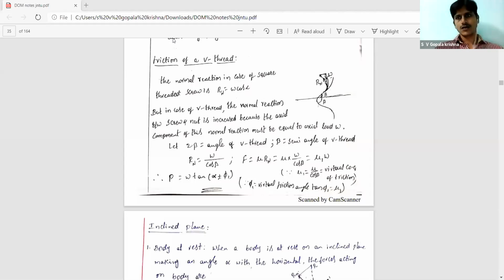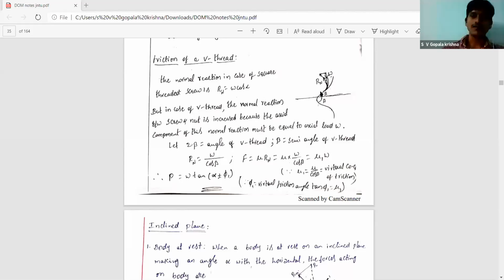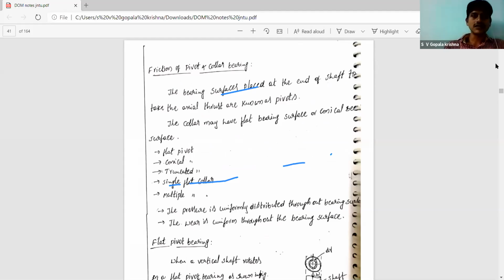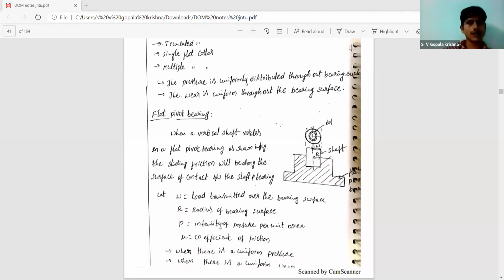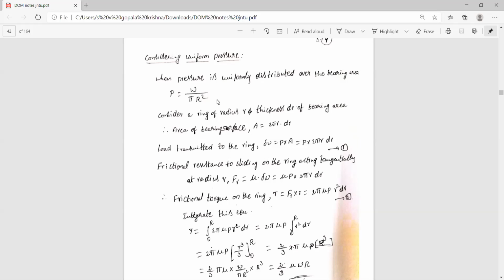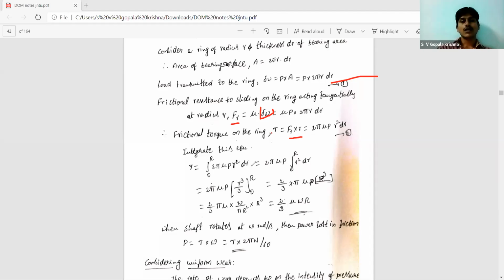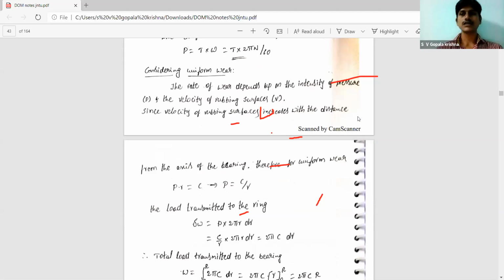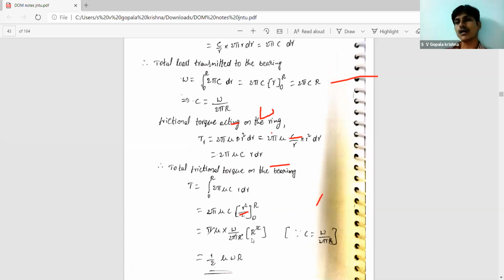DOM-2.4 flat pivot bearings